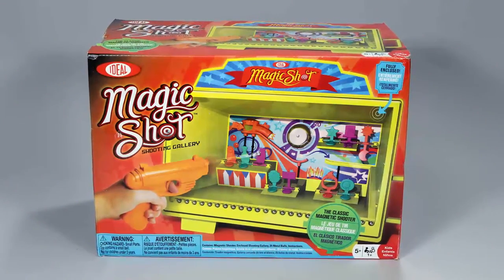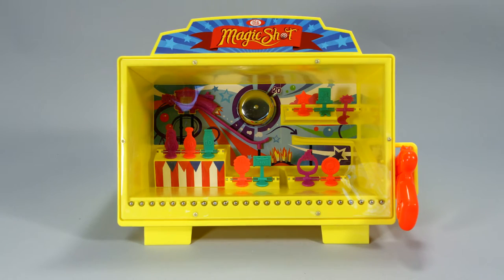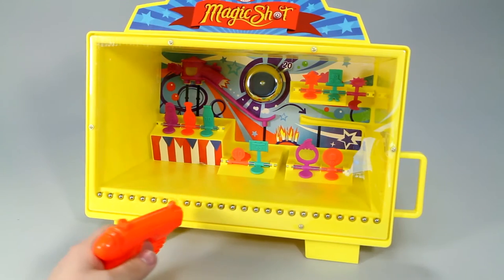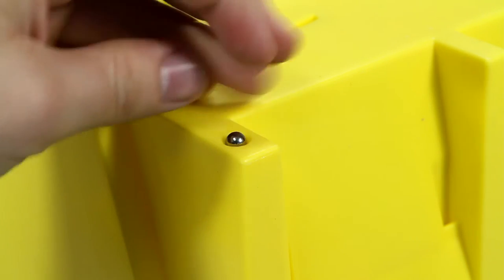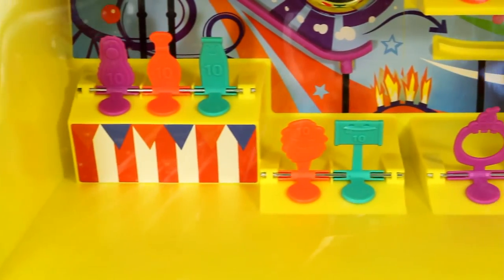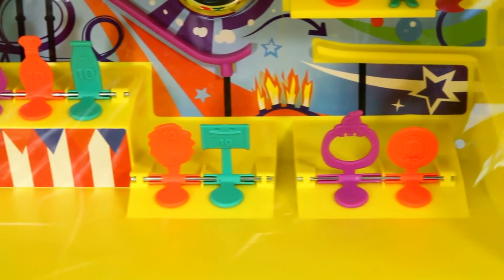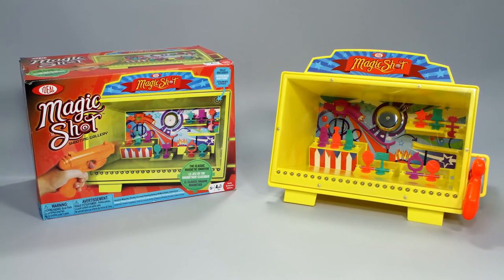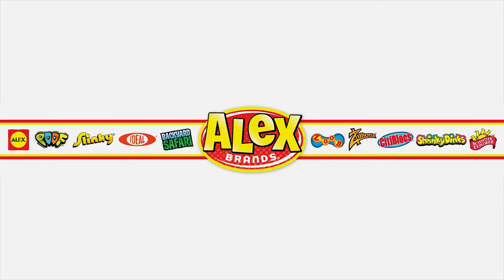Ideal Magic Shot Shooting Gallery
for 2015, coming this spring. Hone your shooting skills with this safely enclosed magnetic shooting gallery.

Learn more about our games, building sets, magic sets and more